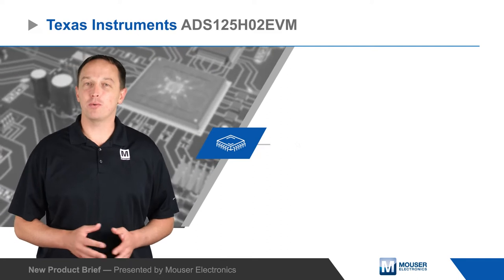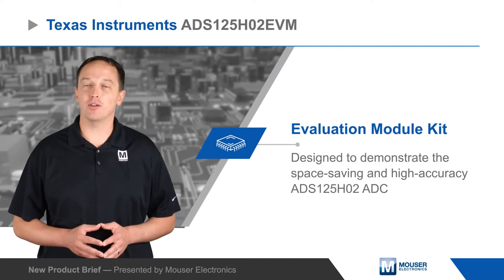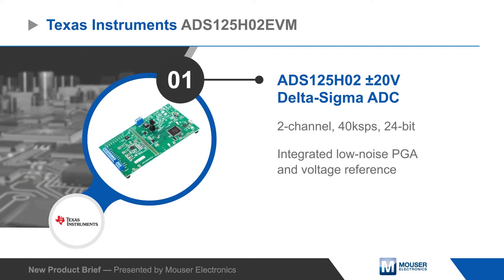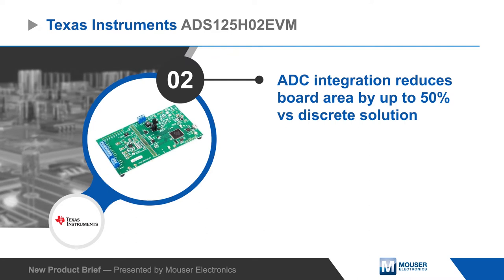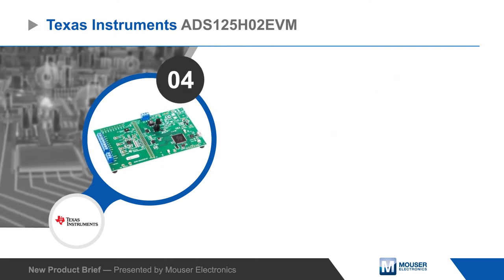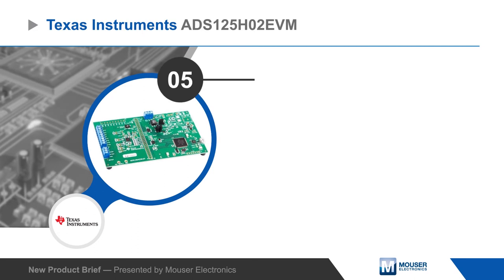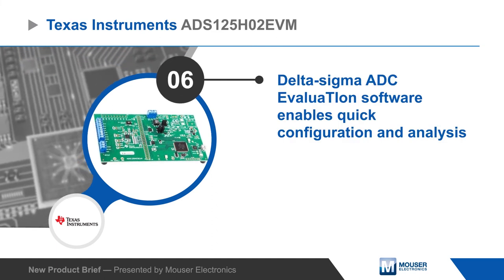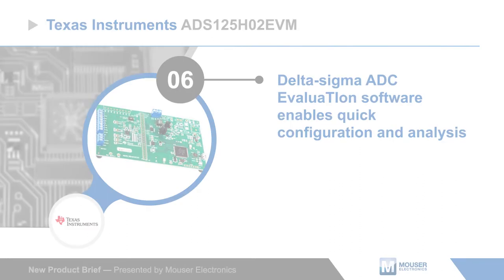Texas Instruments ADS125H02EVM Evaluation Module Kit | New Product Brief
Texas Instruments’ ADS125H02EVM is designed to demonstrate the space-saving and high-accuracy ADS125H02 ADC. The ADS125H02 is a ±20V Delta-Sigma ADC with a low-noise programmable gain amplifier, internal reference, clock oscillator, and out-of-range monitoring.